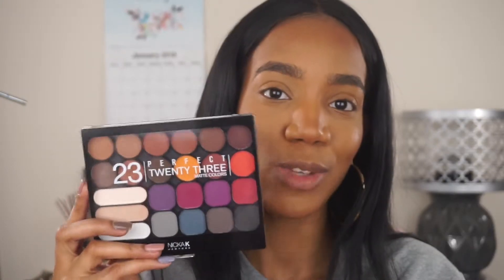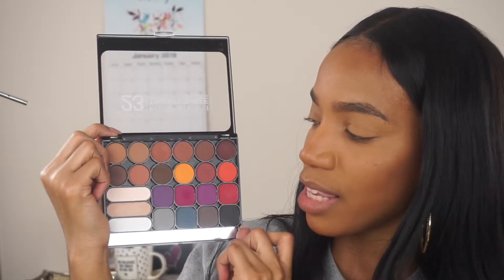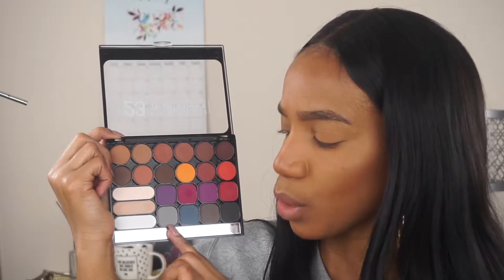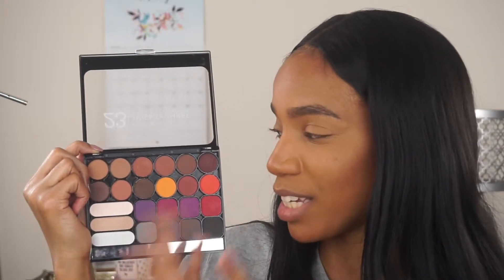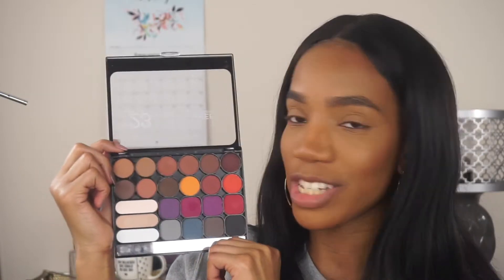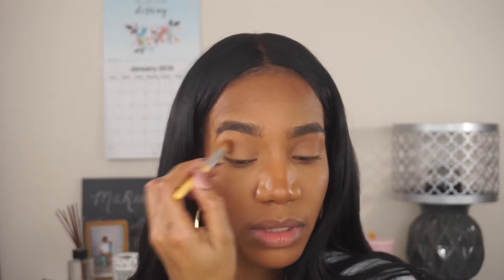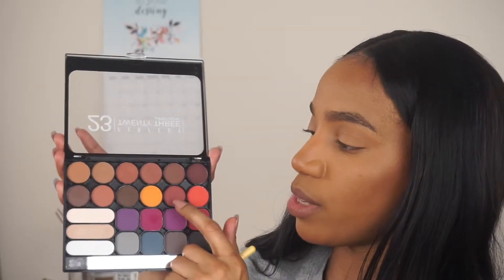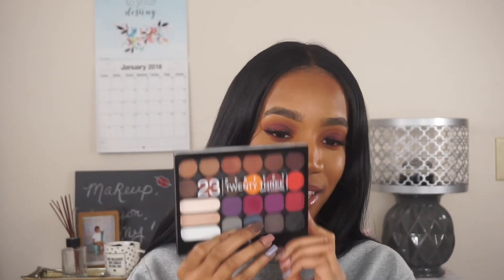$4.99 Eyeshadow Palette Dupe???!!!???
Hi Guys! Today I'm trying out an Eyeshadow Palette that is new to me...and it's only $4.99! 😊